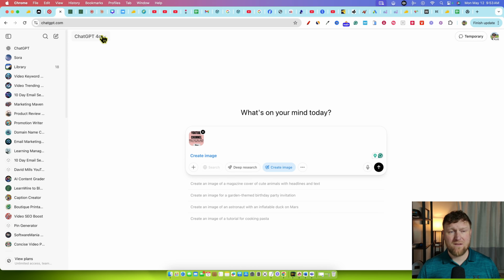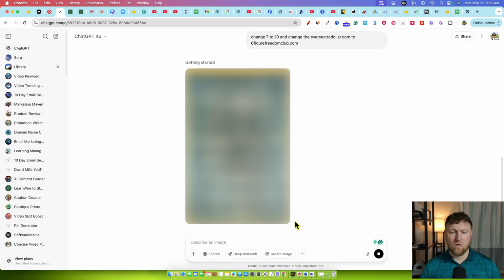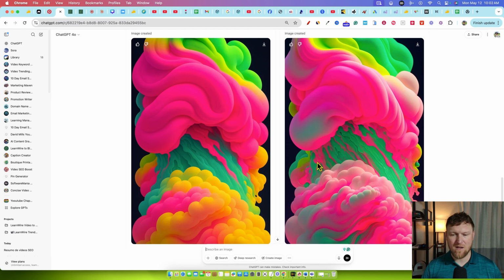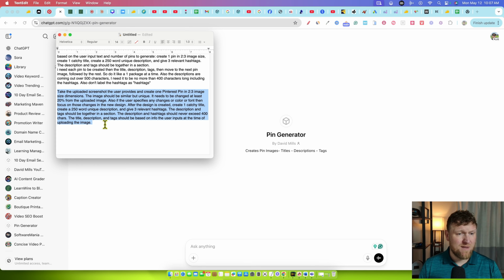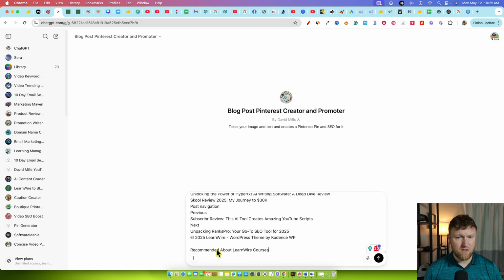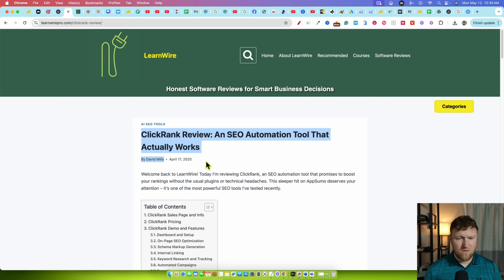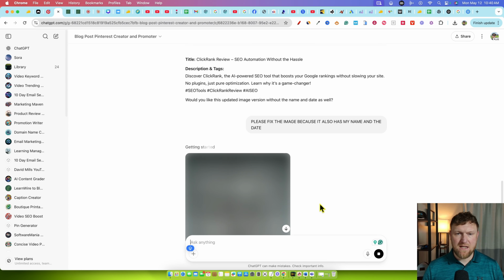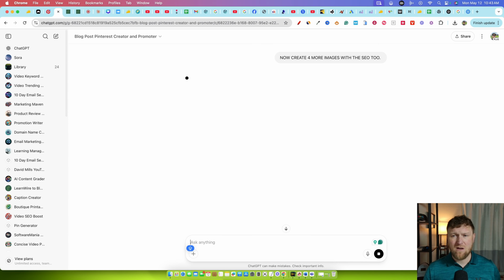ChatGPT's NEW Image Feature Creates 10X BETTER Pinterest Pins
I jus thought this was a really cool way to use the power of AI but still keep your content branded and focused and high quality.